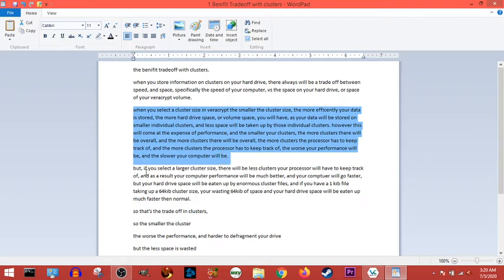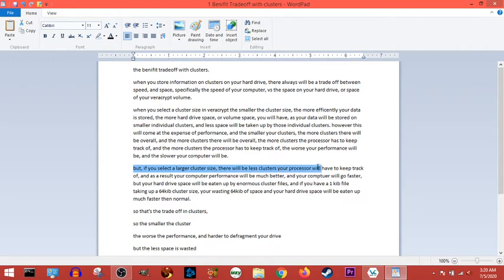Learning Veracrypt part 71, benefit trade-off with clusters